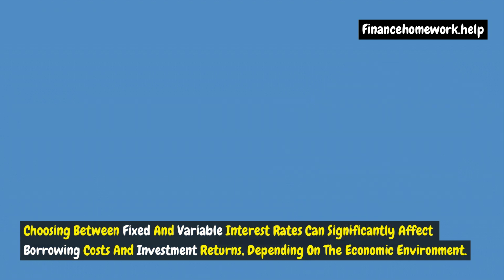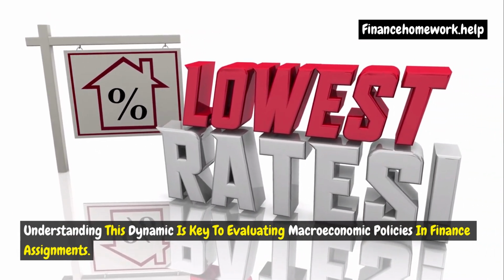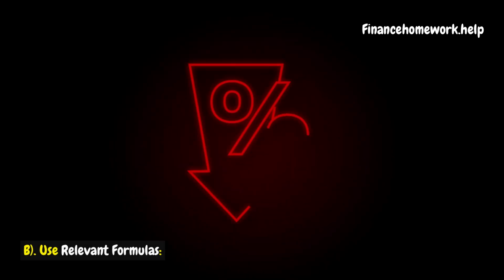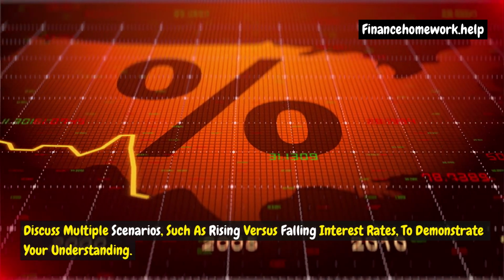Applying Interest Rate Concepts to Finance Assignments